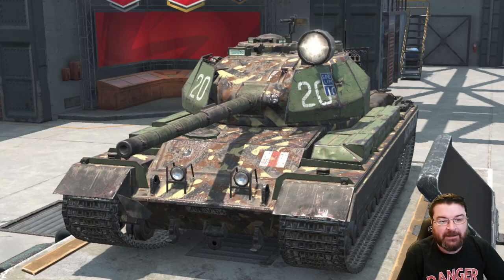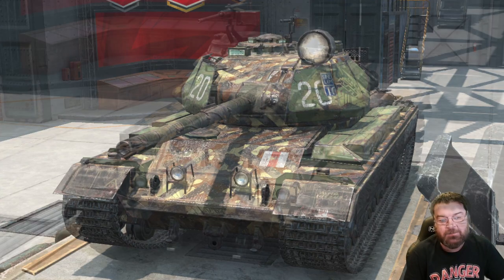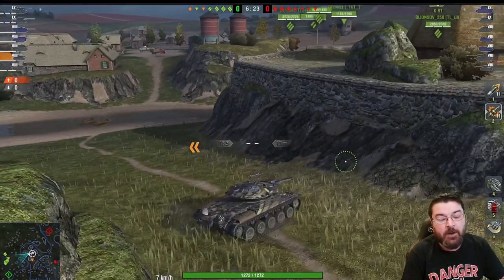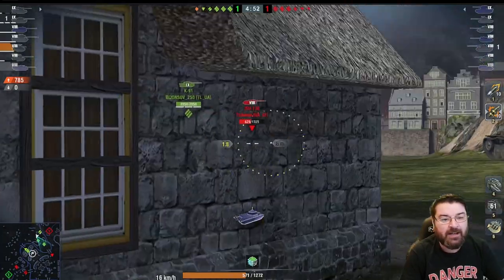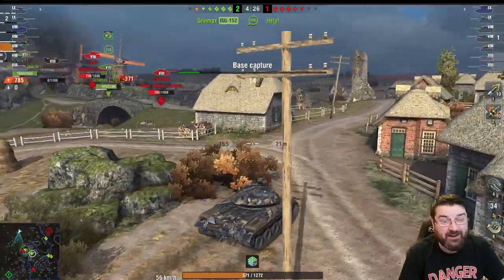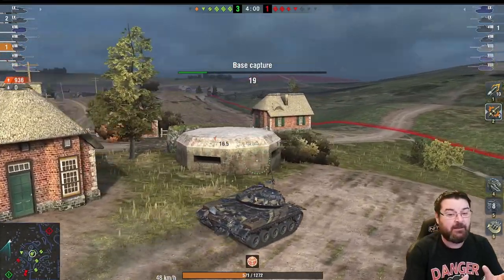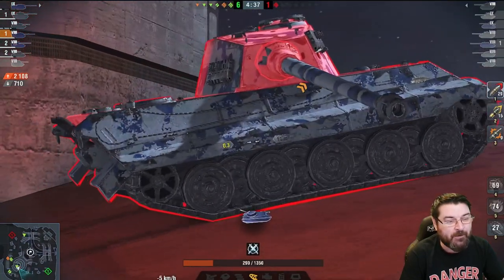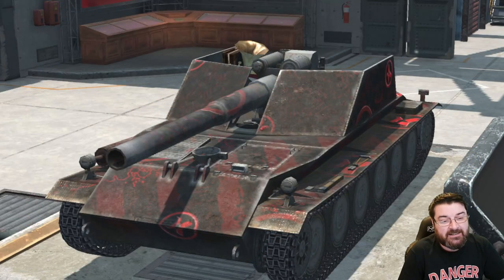Playing the BEST Tech Tree TIER 8 - World of Tanks Blitz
Continuing our look at the BEST tech tree tank in each tier, we now come to Tier 8